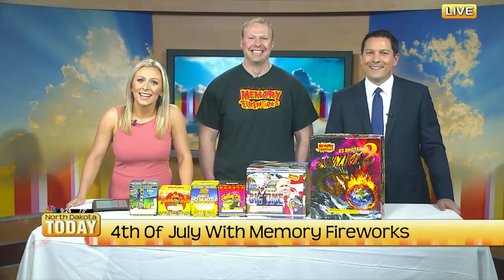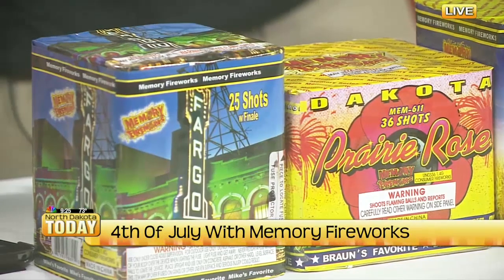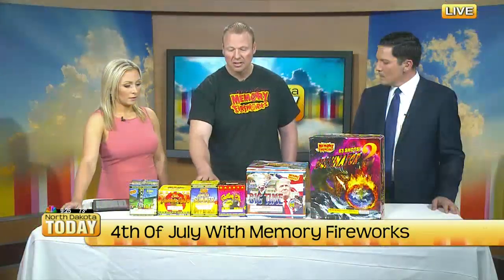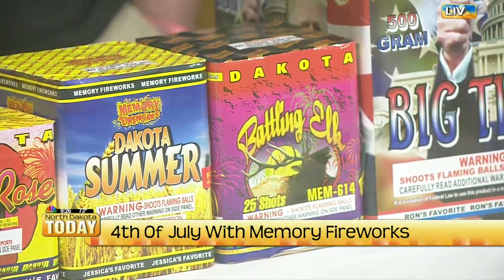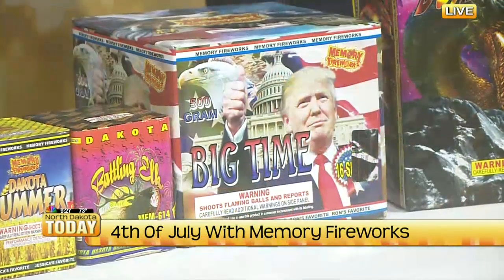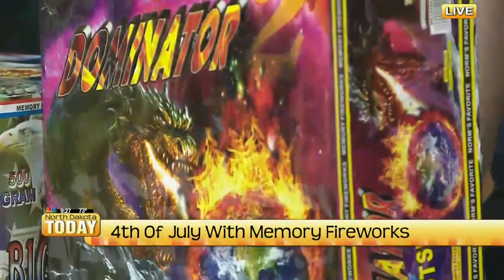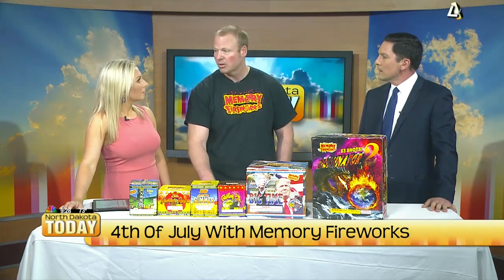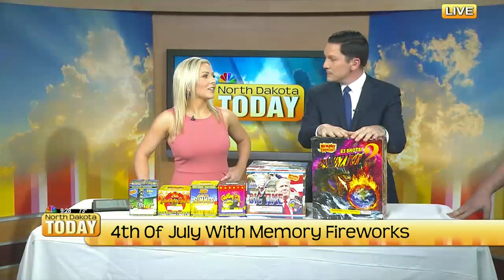NDT 4th Of July With Memory Fireworks